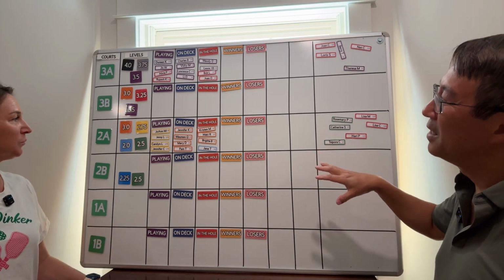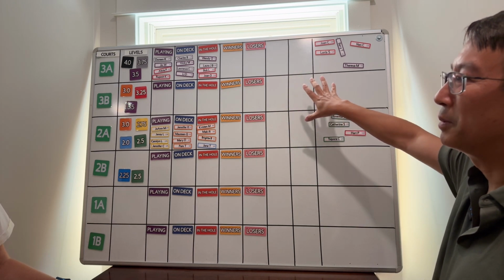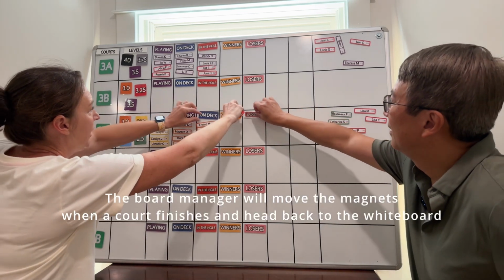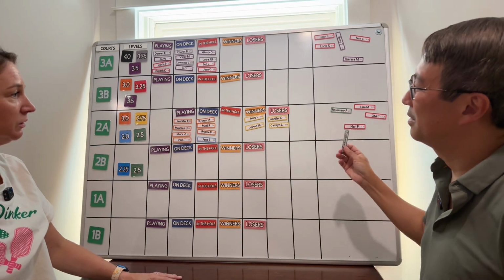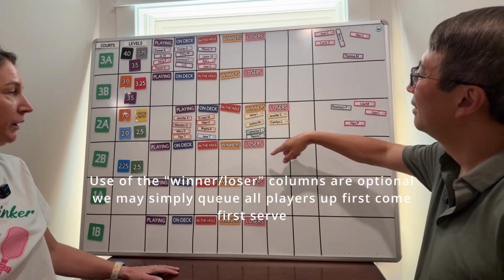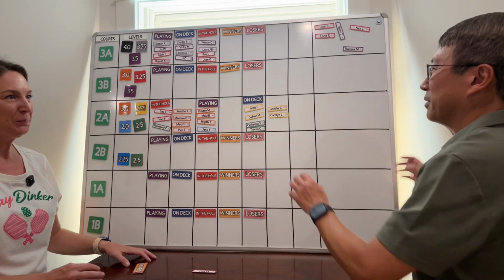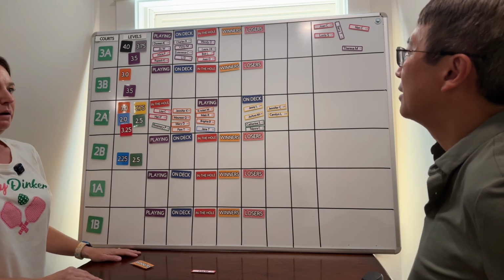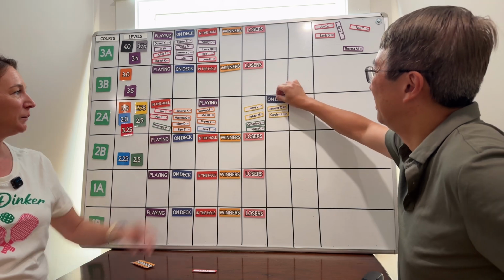Whiteboard Rotation System for Pickleball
This whiteboard based rotation system is useful when there are lots of players with different skill levels wanting to share a number of courts.